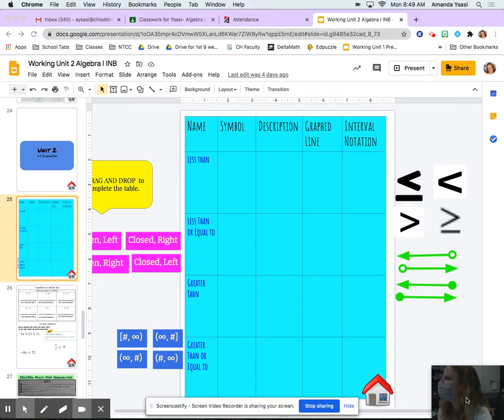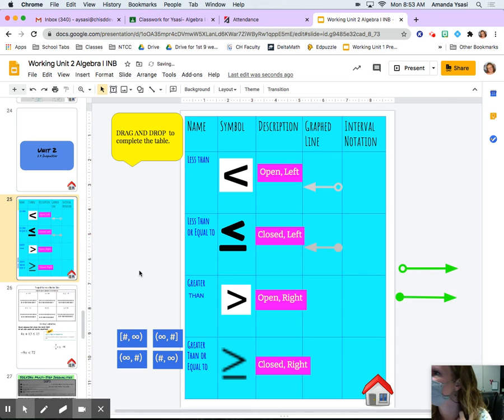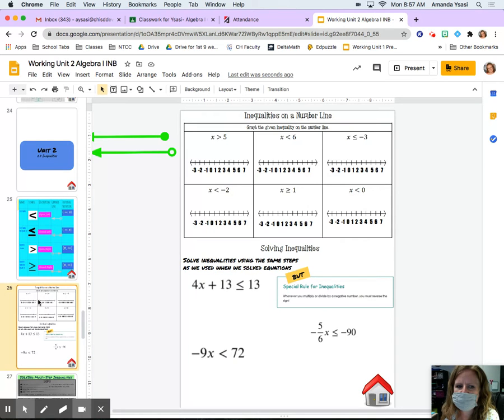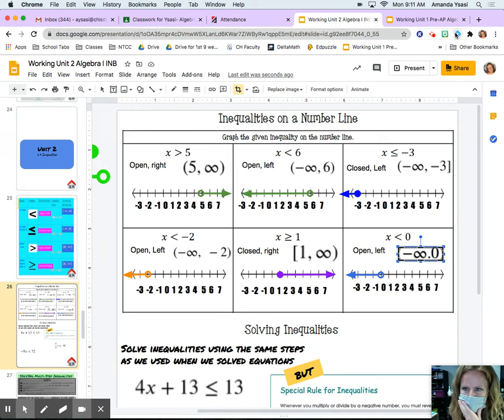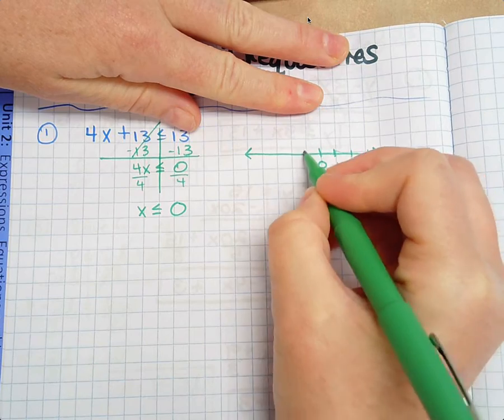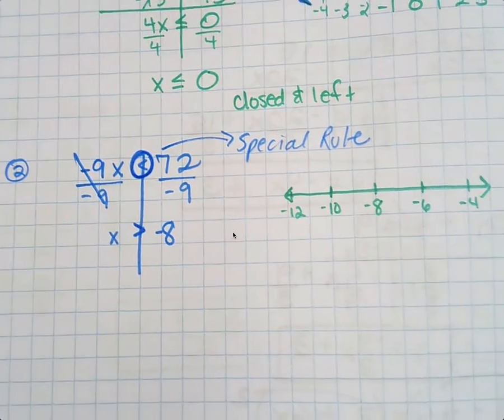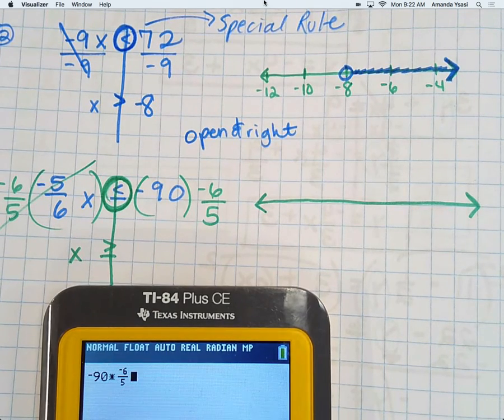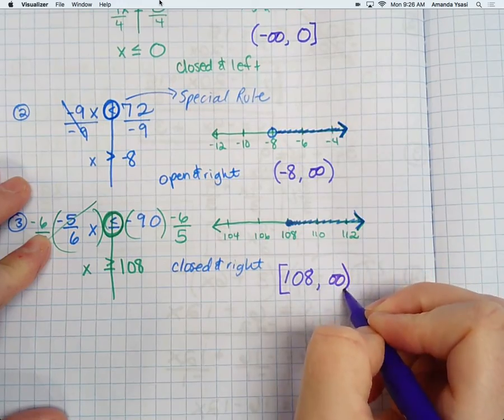Alg. I Unit 2 Slides 25-26